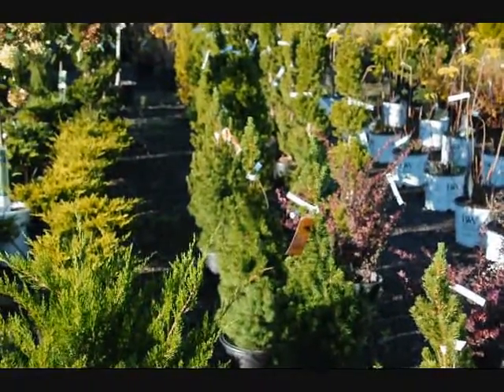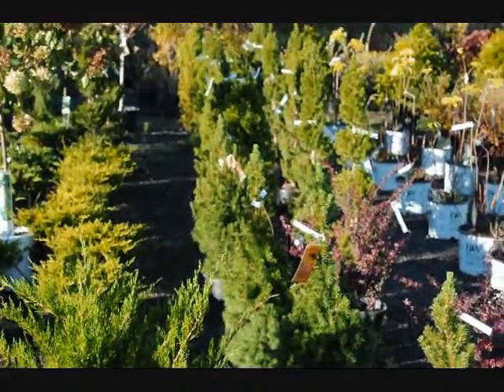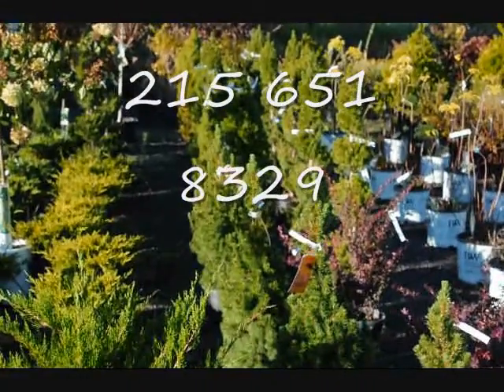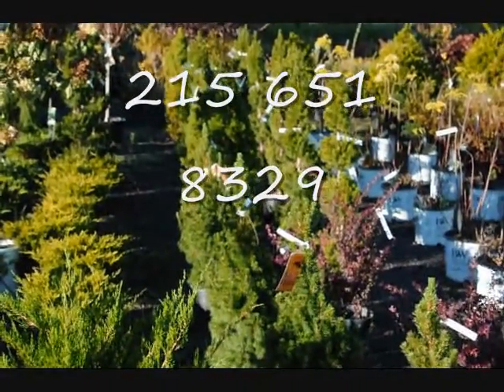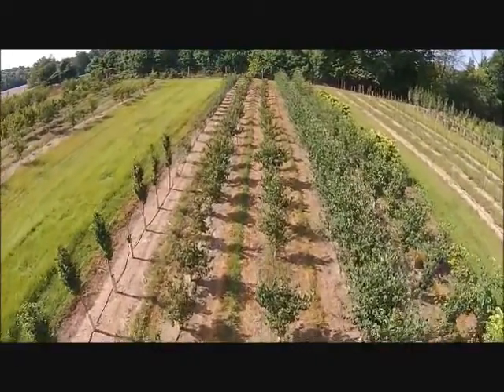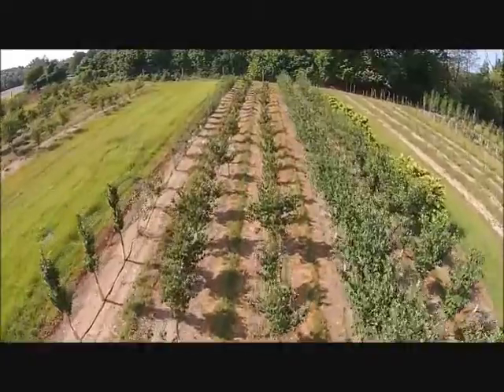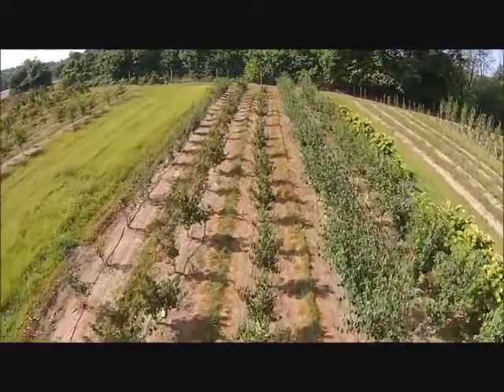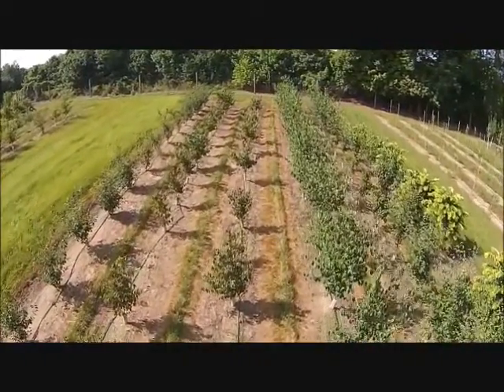Imagine Dwarf Alberta Spruce Trees